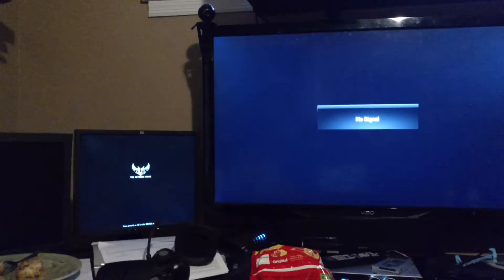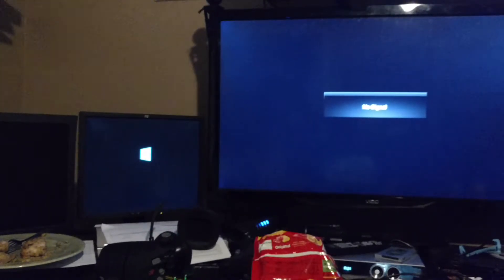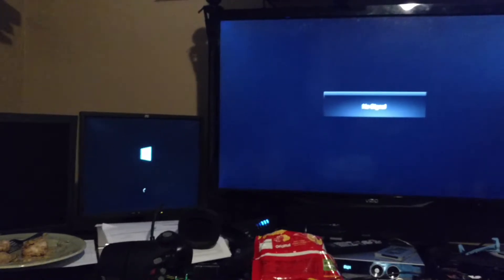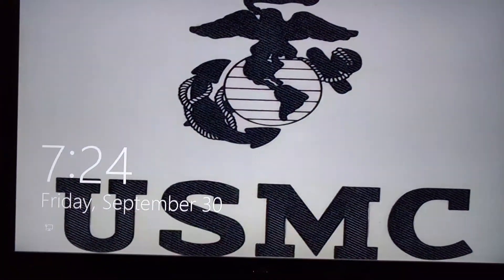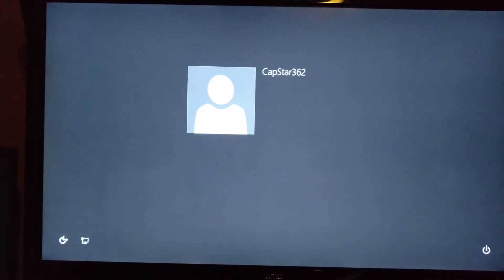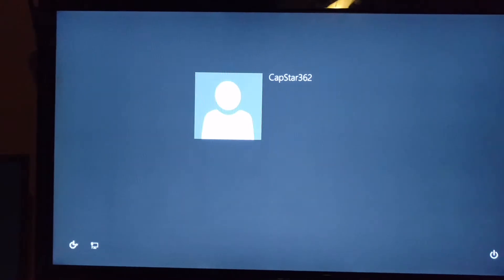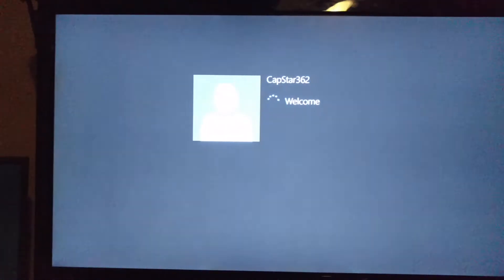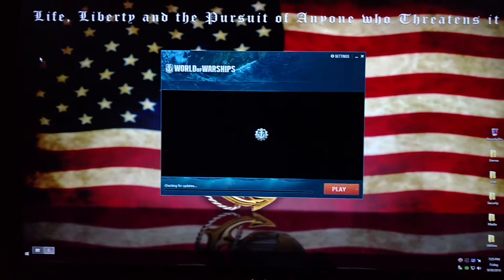Time to boot my pc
The time it takes to boot my pc and get back into a world of warships.